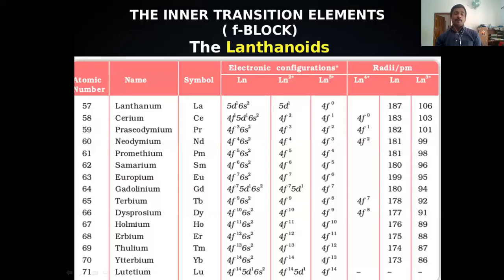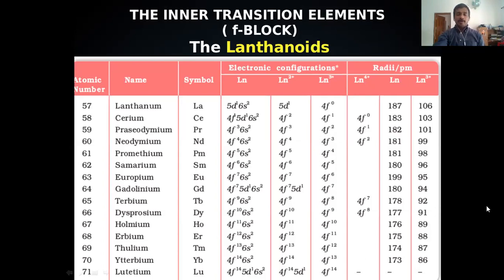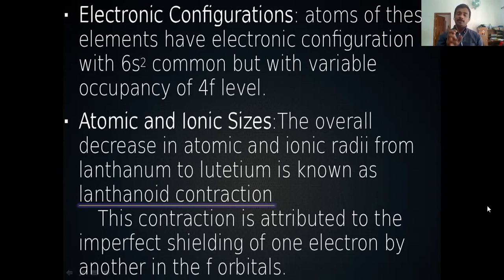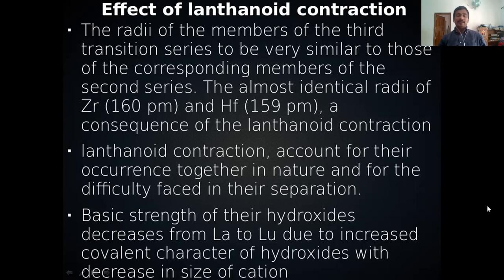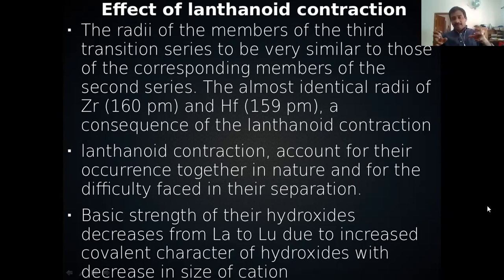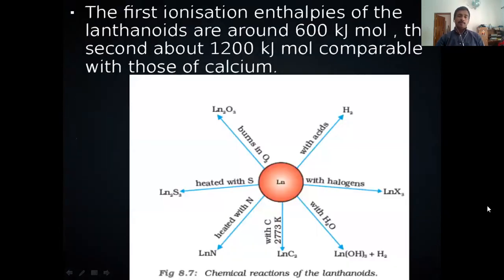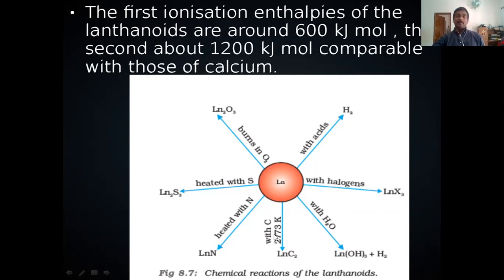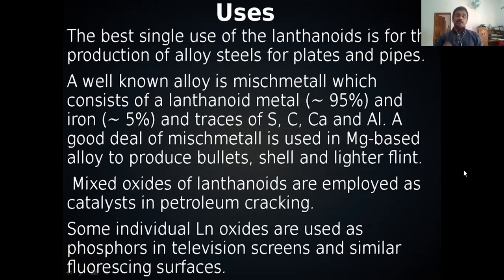SMS Kannur Chemistry d and f block 8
Lanthanoids- properties and uses